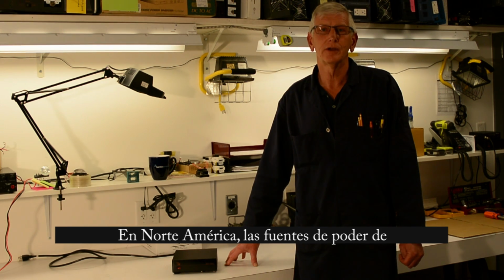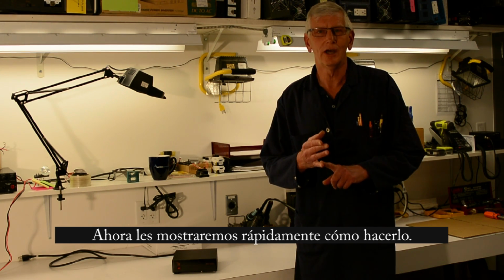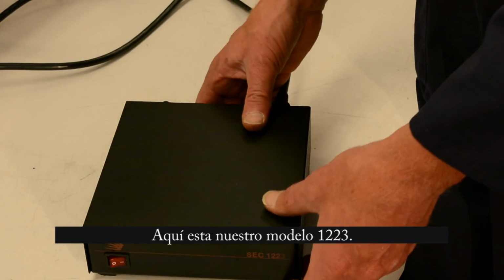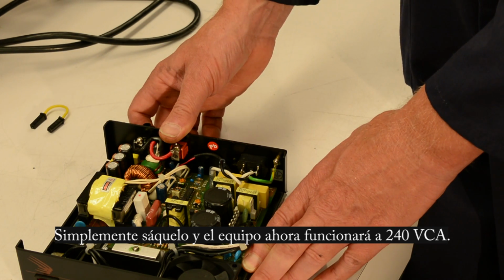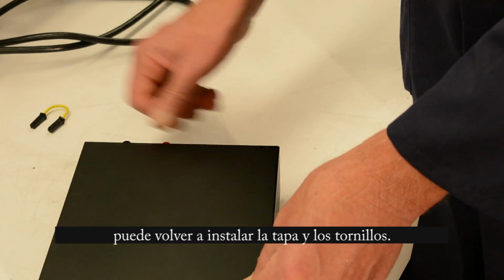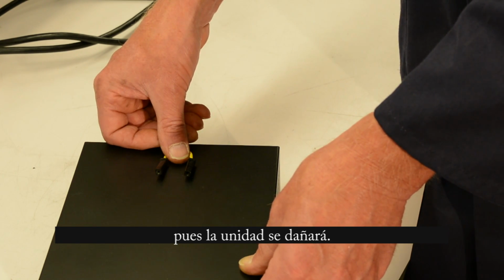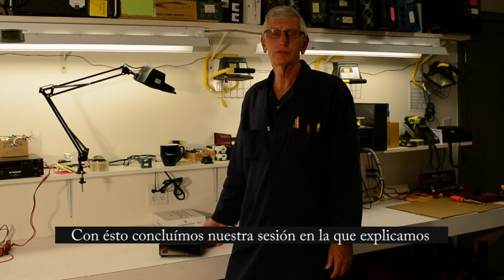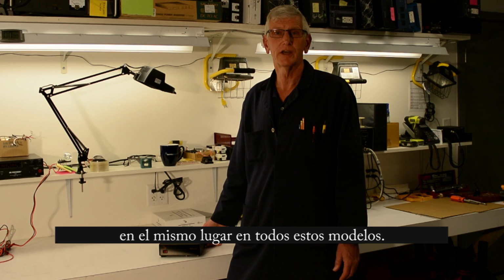Cómo hacer el cambio de CA 120 a 220 de las fuentes de escritorio